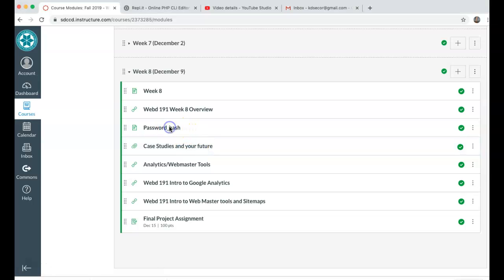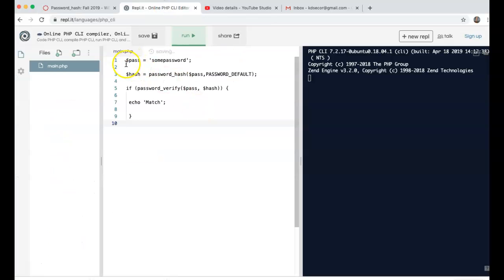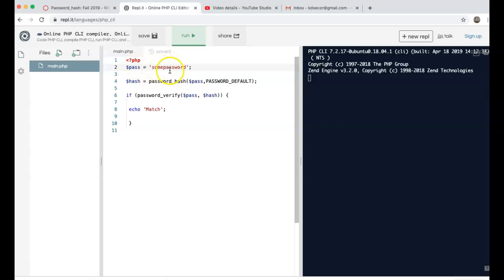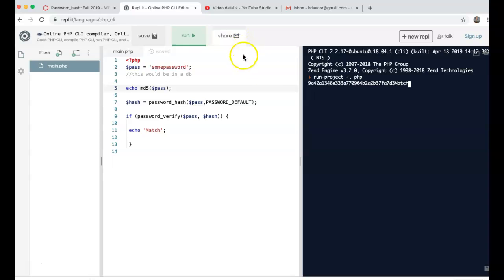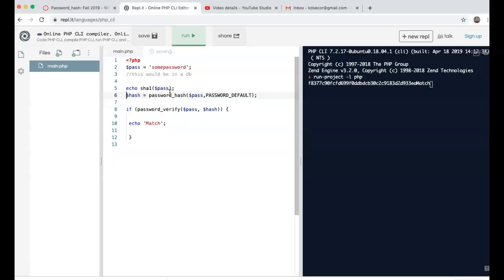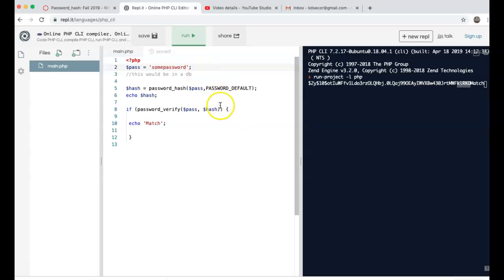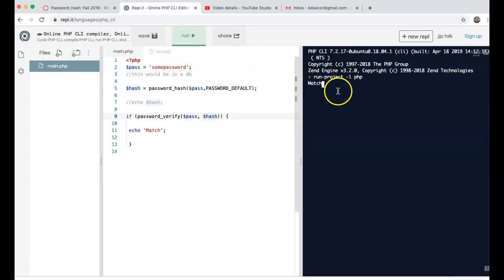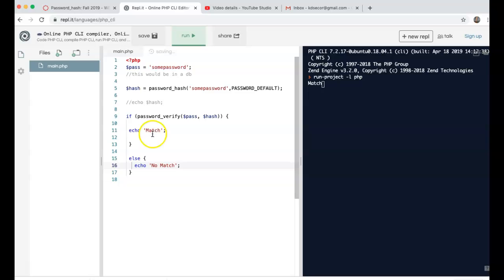Webd 191 Updating older password encryptions in your portfolio